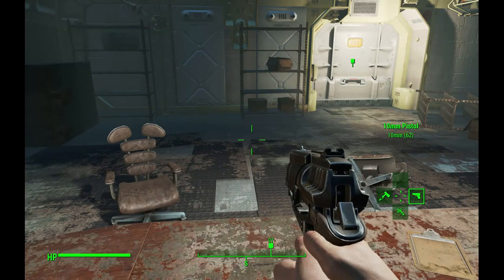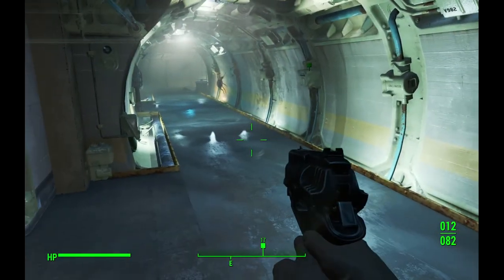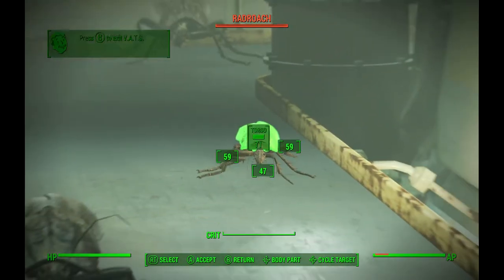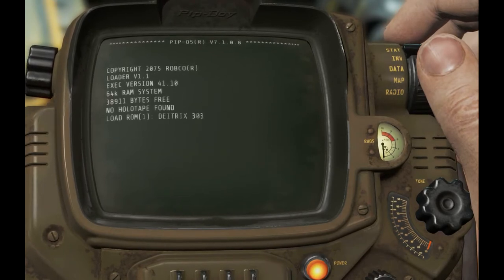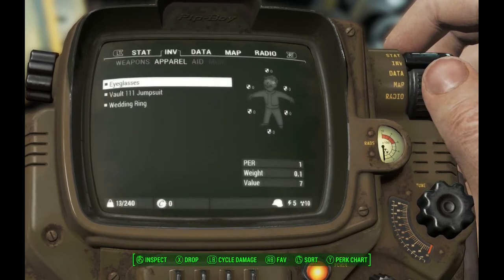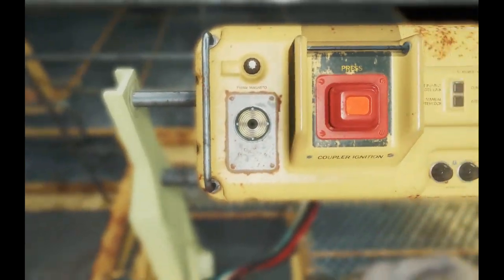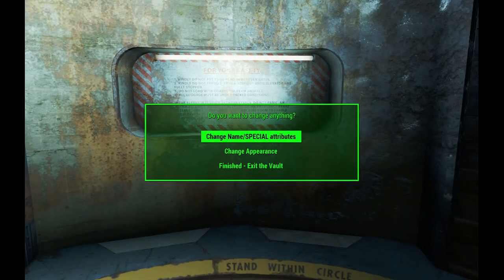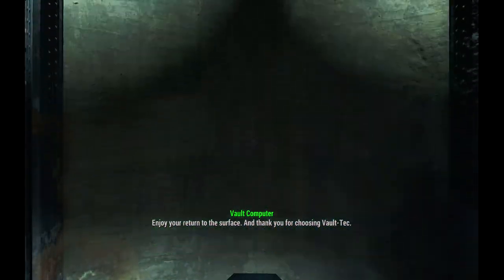Fallout 4 Walk through Episode 3